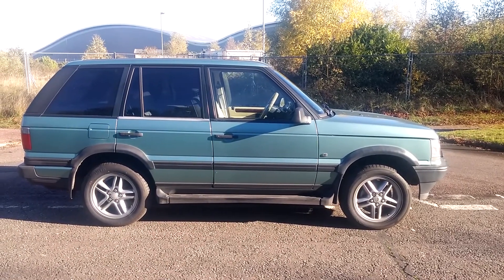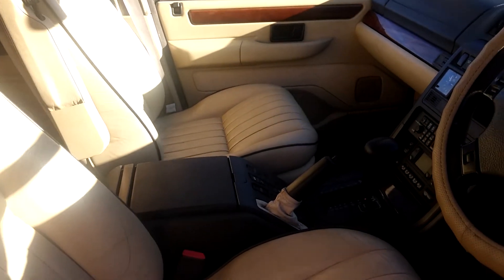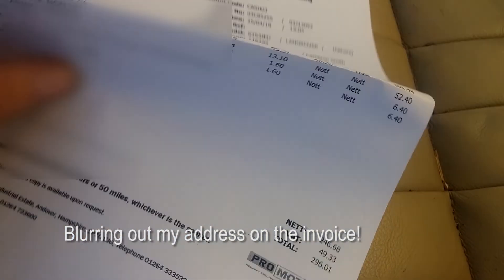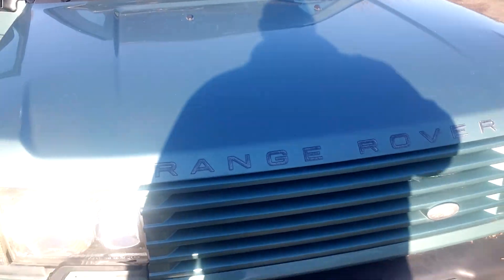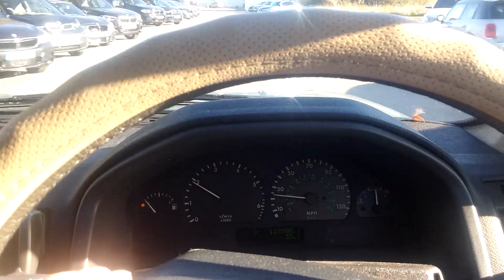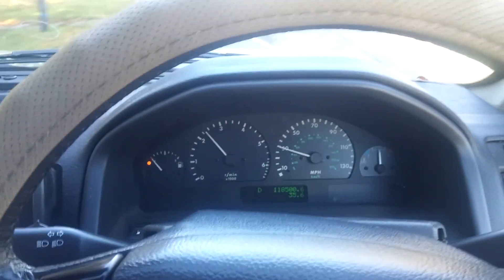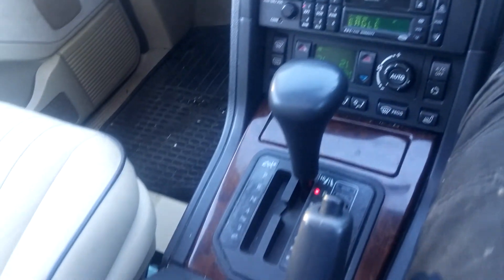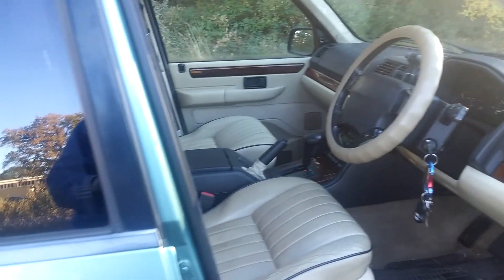1998 Range Rover 4 6 HSE For Sale